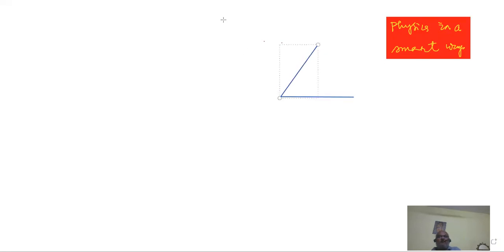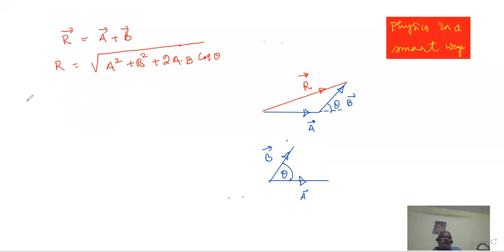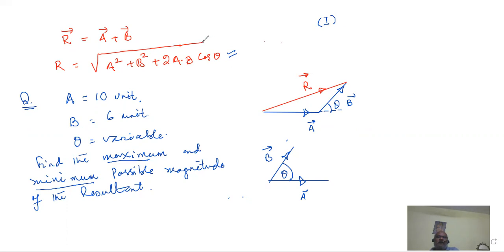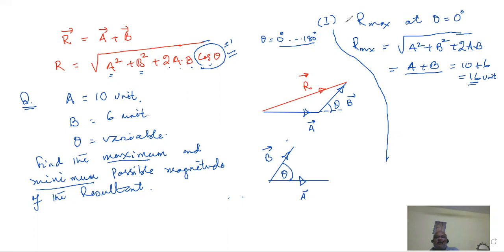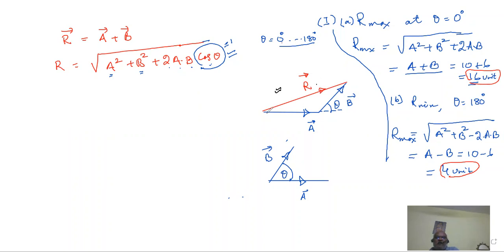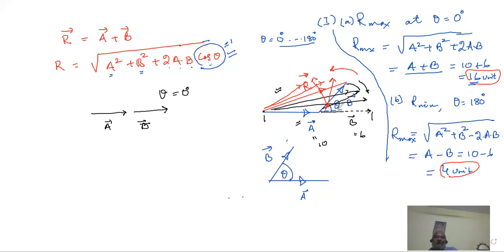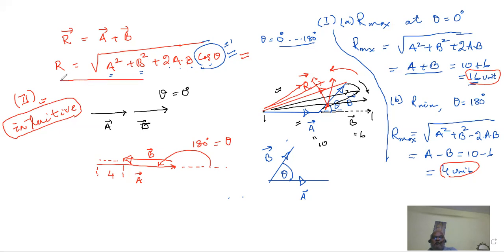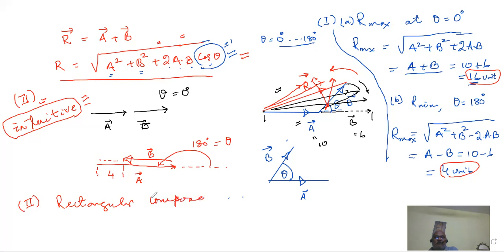vector and scalar 4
this video discusses a better approach to problem solving in the context of vectors!.